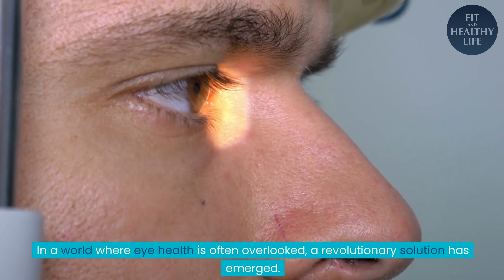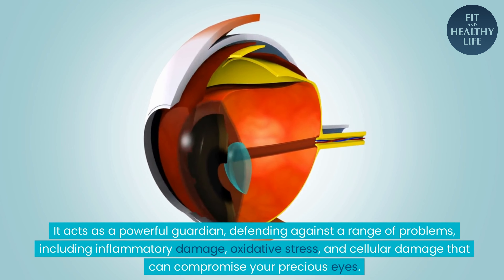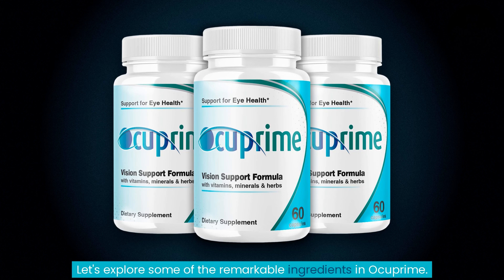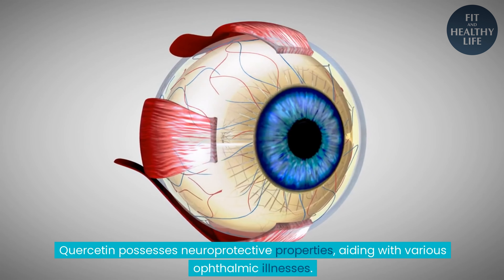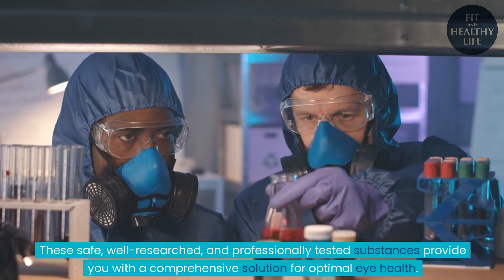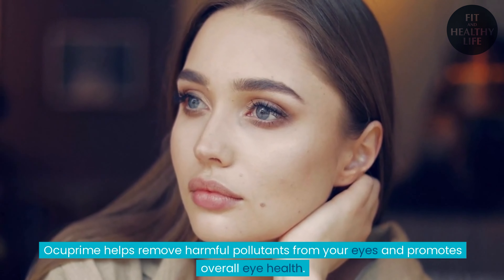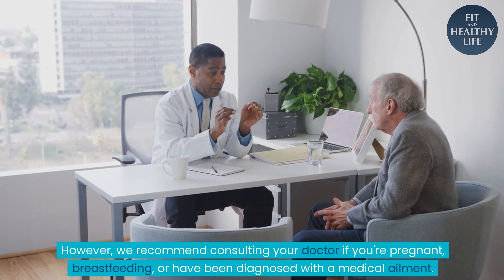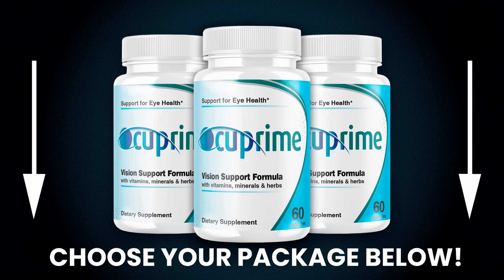Ocuprime - Natural support for healthy vision.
Ocuprime is a natural dietary supplement that supports vision health with its proprietary blend of 24 carefully selected ingredients from nature. It is designed to help individuals maintain good eye health and support their overall wellness. The supplement contains essential vitamins, minerals, and herbal extracts that promote healthy eyes and vision.

The Ocuprime formula includes ingredients like Eyebright, Quercetin, Bilberry, Lycopene, Magnesium, Rutin, Grape Seed, Zeaxanthin & Lutein, and 15 other useful vitamins and minerals. These nutrients play a crucial role in supporting healthy eyes and vision.

Ocuprime's ingredients work in synergy to help maintain healthy vision, improve night vision, relieve eye fatigue, and reduce the risk of age-related vision loss. For instance, Zeaxanthin and Lutein are antioxidants that protect the retina from harmful blue light and support the macula's health. Bilberry is known for its ability to support visual acuity and reduce the risk of cataracts, while Grape Seed extract is rich in antioxidants that protect the retina's cells from oxidative stress.

Overall, Ocuprime is a safe and natural way to support vision health. It is ideal for anyone looking to maintain healthy eyesight or reduce the risk of age-related vision problems. It is also an excellent option for those who may not have the time or inclination to prepare a balanced diet rich in nutrients necessary for healthy eyes and vision.